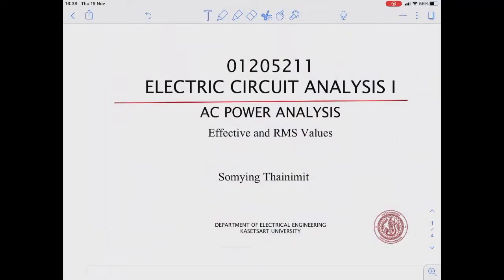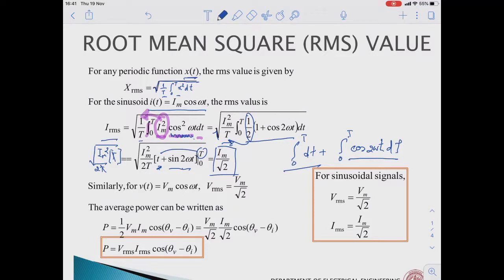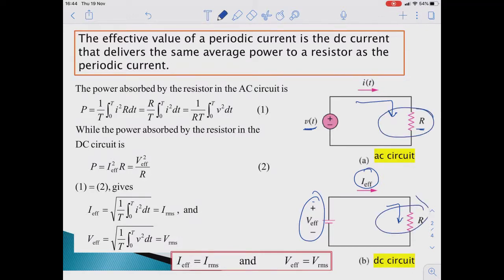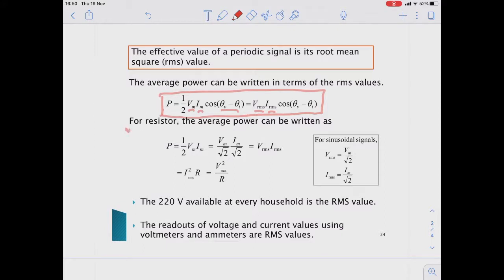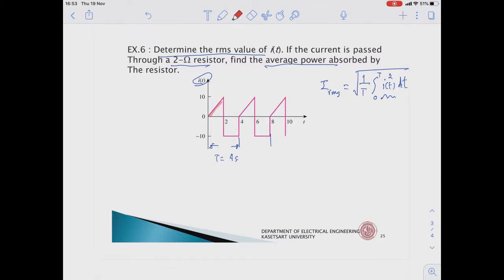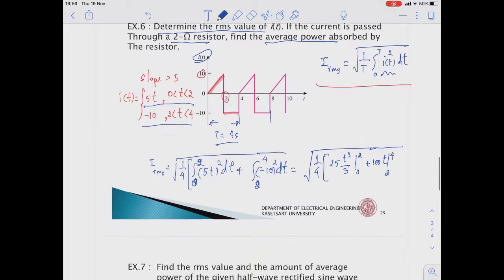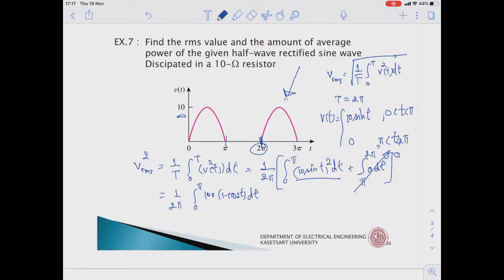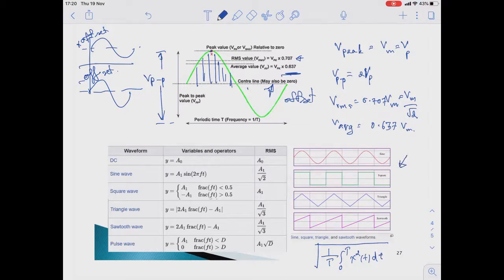AC Circuit Analysis: Root Mean Square (RMS) and Effective Values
This clip describes a relationship between effective and RMS values of AC signals.